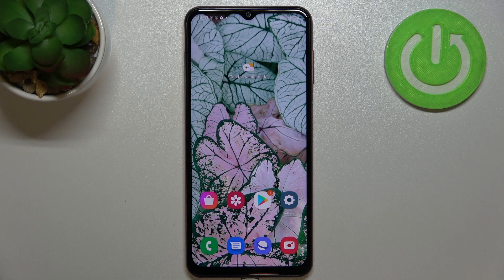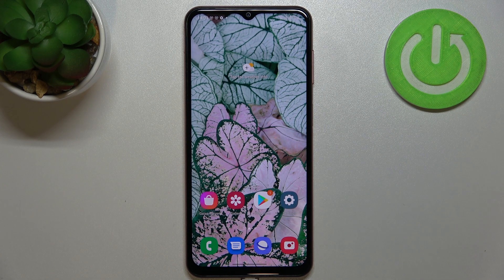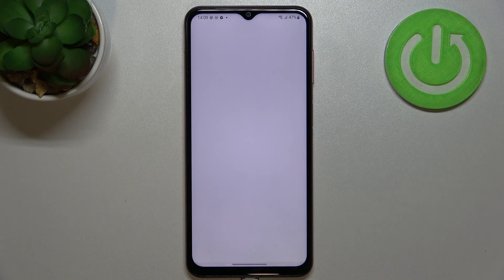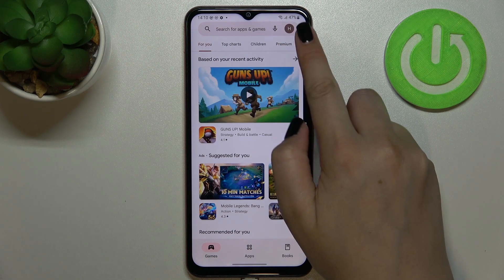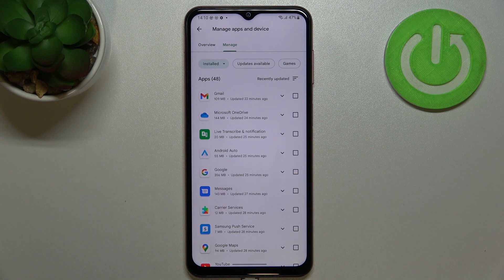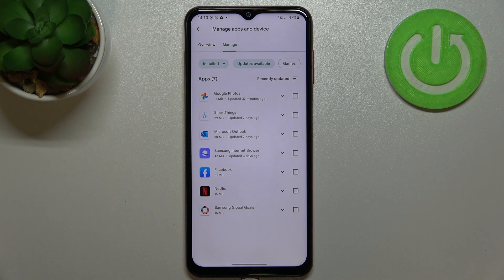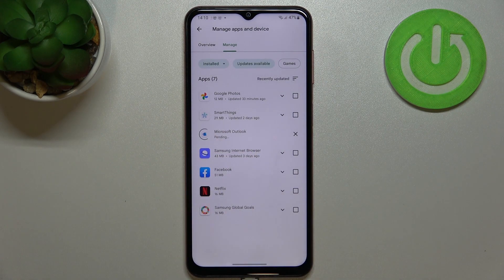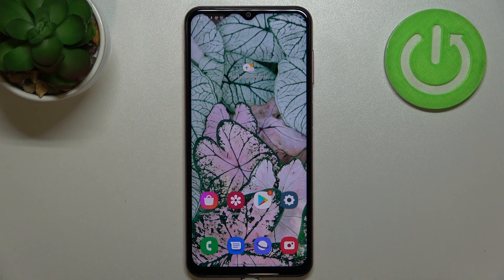How to Update Apps on SAMSUNG Galaxy M13 – Download App Actualizations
Find out more about updating apps on Samsung Galaxy M13:
Welcome. In this tutorial, we will explain how to update the applications on a Samsung Galaxy M13. Learn how to access the play store and then how to check for all available updates. Enjoy the video and stay updated! If you want to know more about your Samsung Galaxy M13, visit our YouTube channel.

How to download updates on Samsung Galaxy M13? How to install app actualizations on Samsung Galaxy M13? How to update apps on Samsung Galaxy M13?